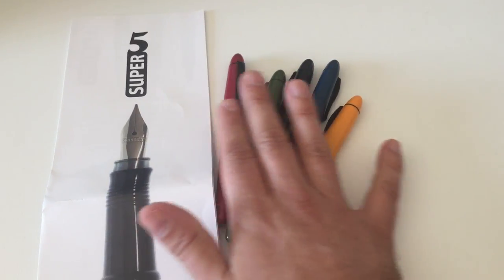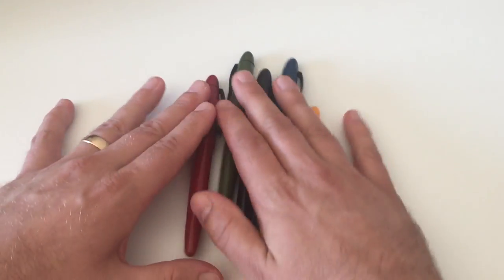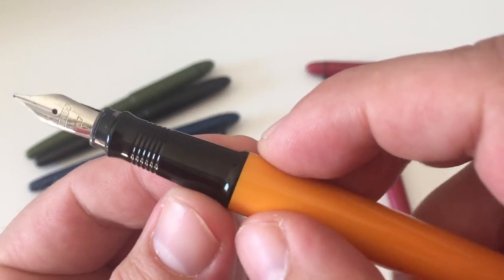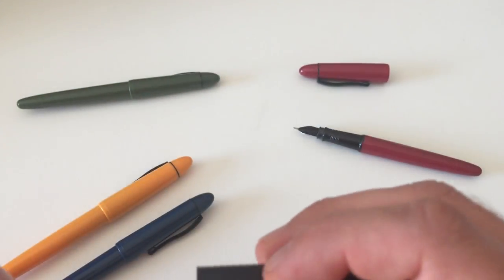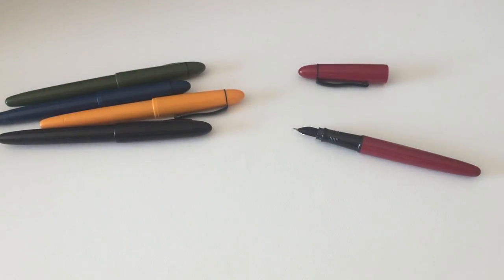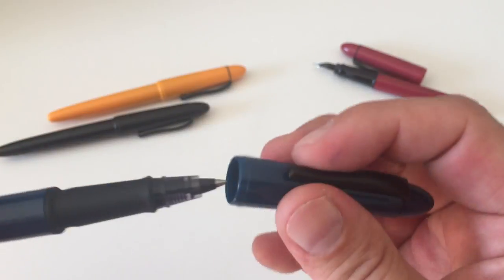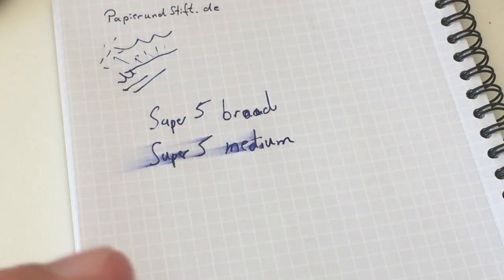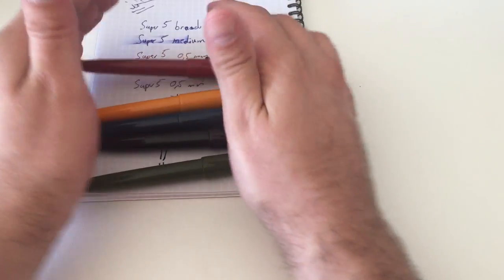Super5 Pen (Fountain Pen & Rollerball) – Review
This video is part of a review which is to be found